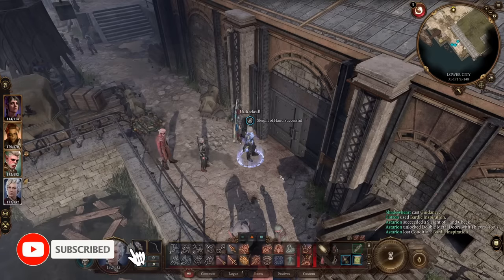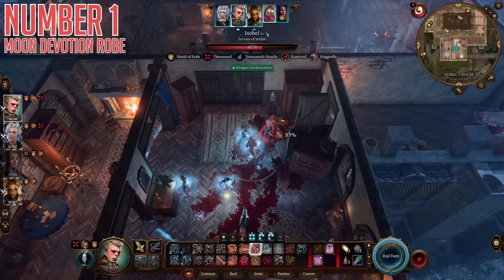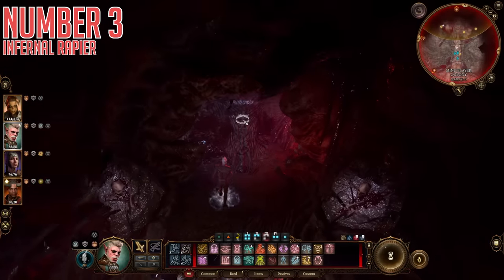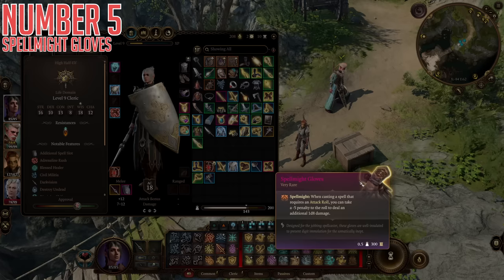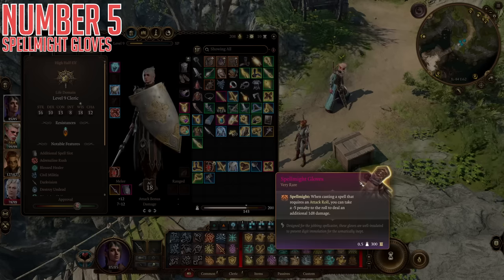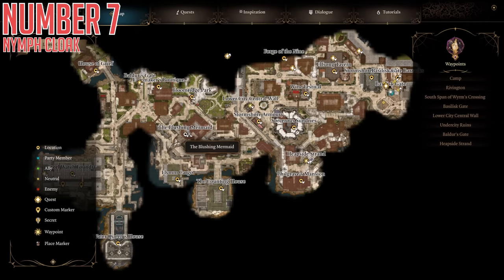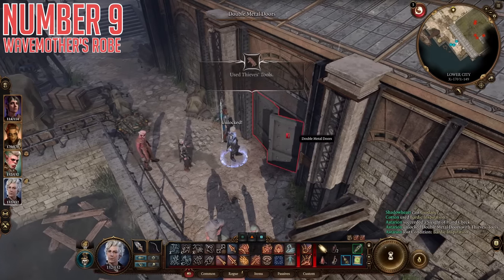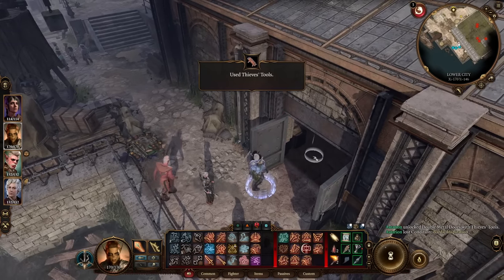Baldur's Gate 3 - Only 0.1% of Players Find These Items - 11 HIDDEN OP Weapons & Armor Gear Guide!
Baldur's Gate 3 has some INCREDIBLY rare armor weapons & items! Enjoy!

Monster Hunter Rise Sunbreak gameplay is on hold for now we look at new Baldur's Gate 3 gameplay and it's awesome Baldurs Gate 3 subclasses and best build builds with this complete Baldur's Gate 3 guide gameplay walkthrough part 1 best story quests side quest gear armor weapon spell spells all secrets gold farm Baldur's Gate 3 best class classes Warrior Priest Wizard Rogue Shaman Monk Sorcerer Bard Thief Mage Druid Cleric Paladin Ranger Fighter guide skills abilities spells build gameplay Baldur's Gate 3 new player starter beginners guide combat guide tips tricks party composition origin character best gear guide level up camp and world explained Baldur's Gate 3 best class turn beginners starter new player guide Baldur's Gate 3 best weapon magic item rare act 1 act 2 act 3 moon devotion robe shadow lantern infernal rapier band of the mystic scoundrel spellmight gloves hellfire engine crossbow nymph cloak jannath's hat wavemother's robe bhaalist armor legendary armor weapon location best gear guide!

0:00 Intro
1:07 Item 1
1:59 Item 2
3:06 Item 3
4:09 Item 4
5:08 Item 5
6:04 Item 6
7:18 Item 7
9:07 Item 8
9:50 Item 9
10:58 Item 10